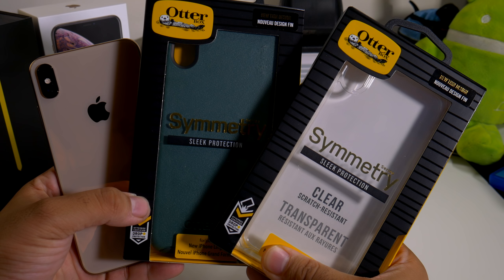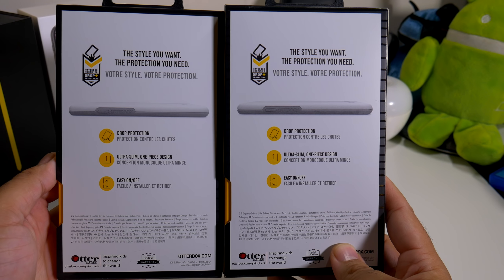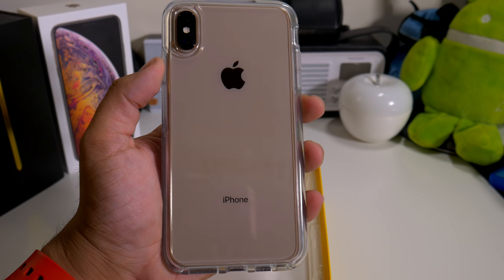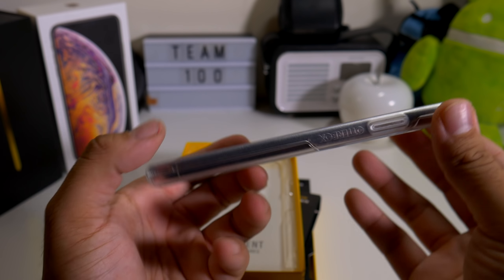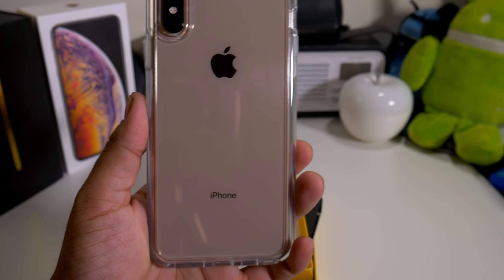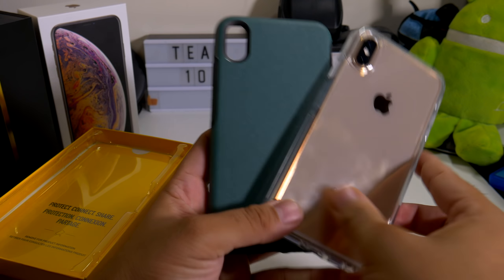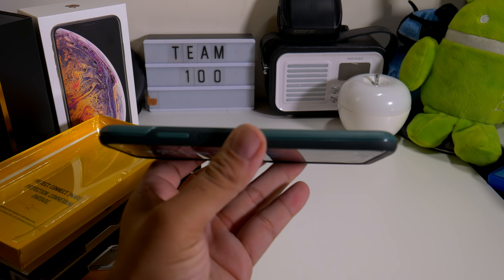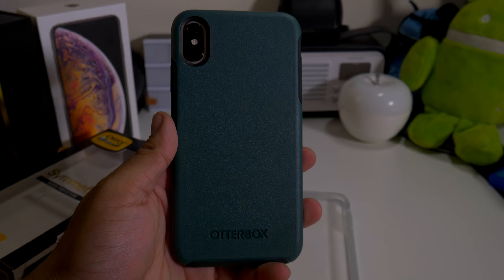Otterbox iPhone Xs Max Symmetry Cases! A Must Have Case!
Clear Case
Green Case

Compatible with iPhone Xs Max
Thin, sleek, stylish, pocket-friendly design, with wraparound colors and graphics add seamless style.
Durable protection shields against drops, bumps and fumbles and raised, beveled edge helps protect touchscreen
One-piece design pops on and off in a flash
Includes OtterBox limited lifetime warranty (see website for details) and 100% authentic.